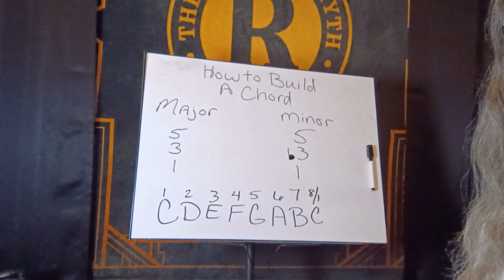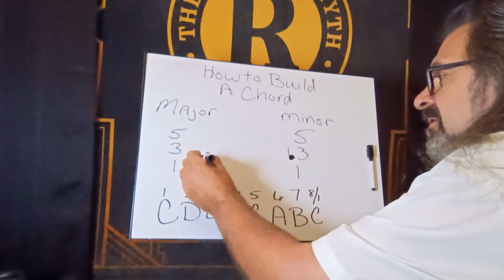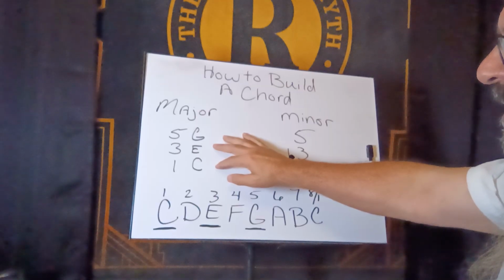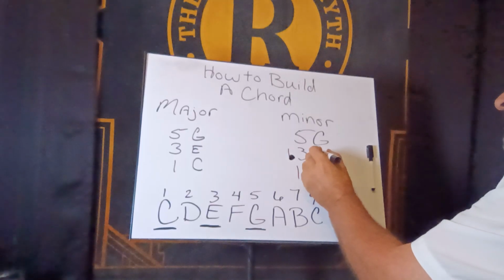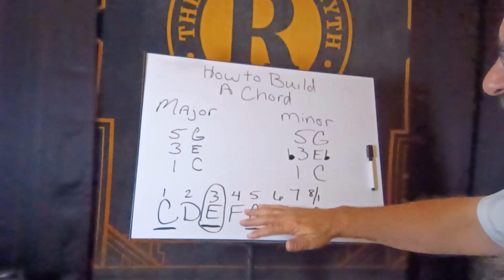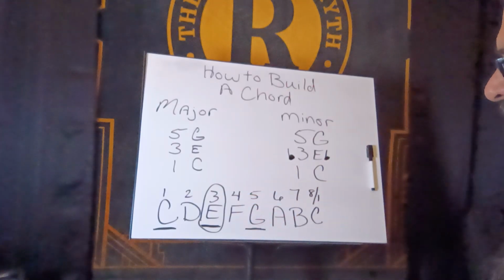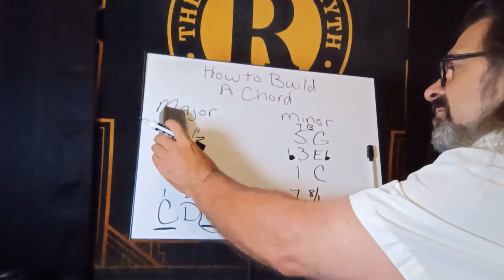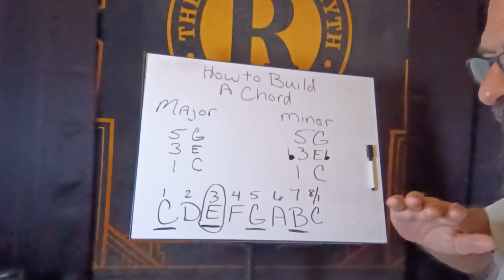The secret between major and minor chords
we're here to help people learn music